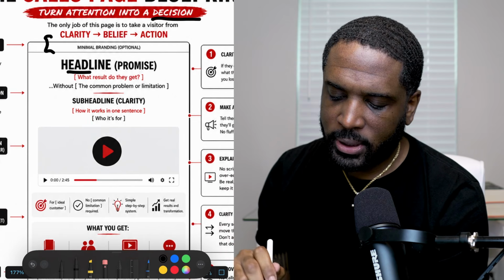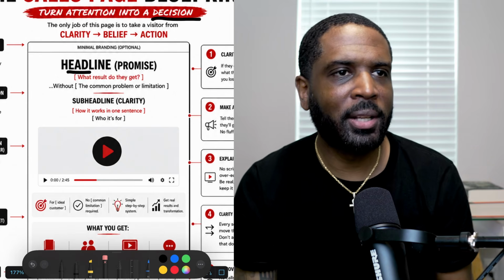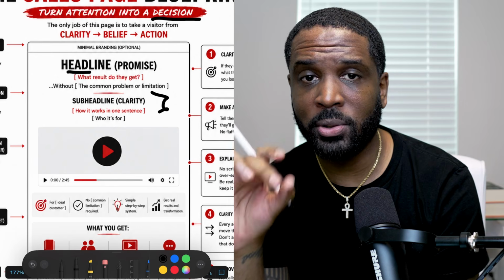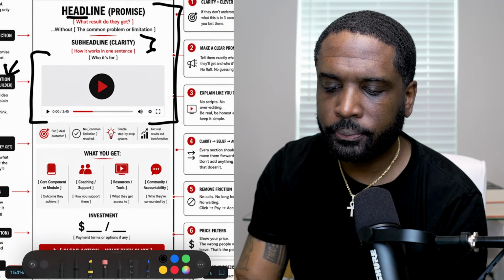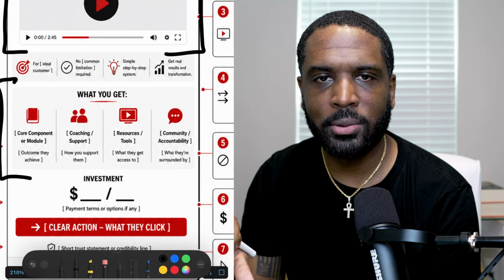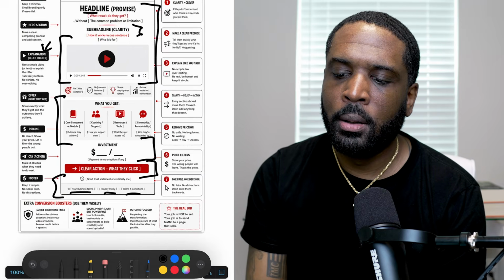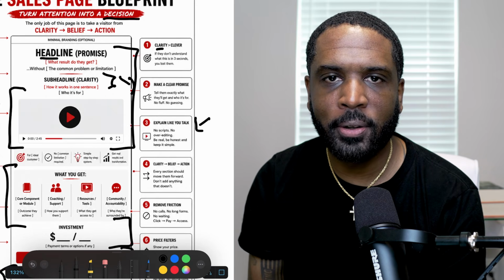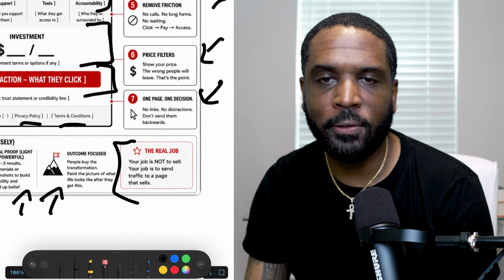How To Stop Your Sales Page From Killing Your Sales